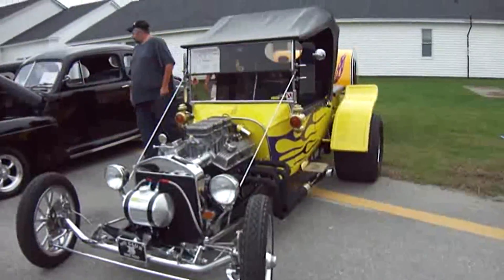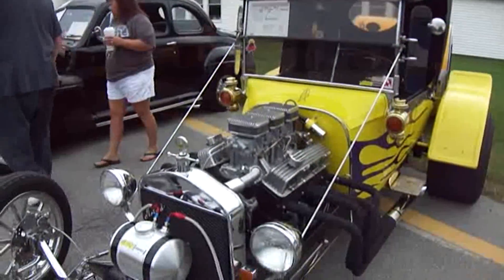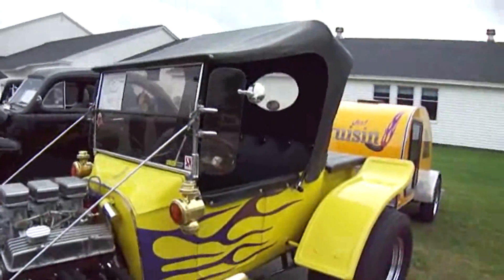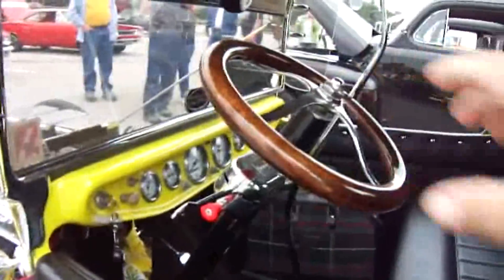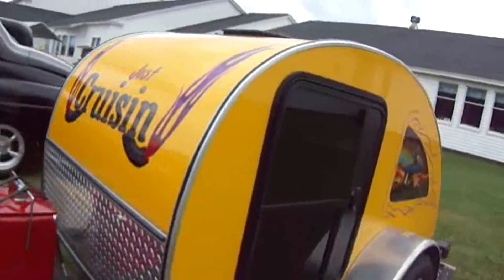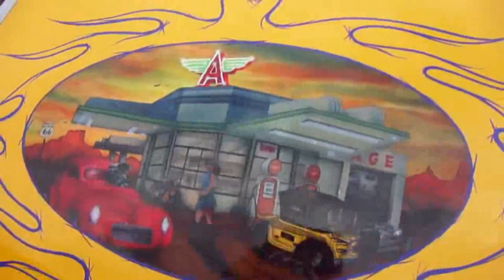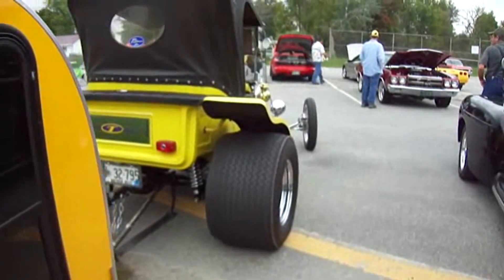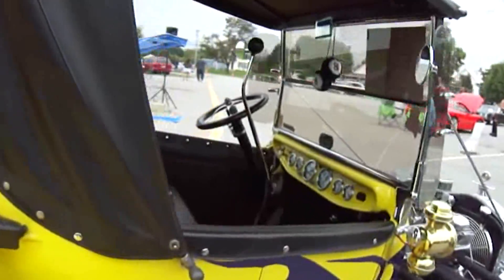Check This 1923 Ford Street Rod Out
You got to love the little buggy in the back.